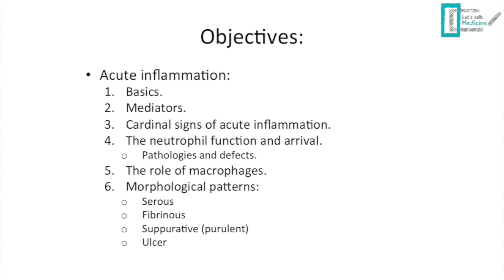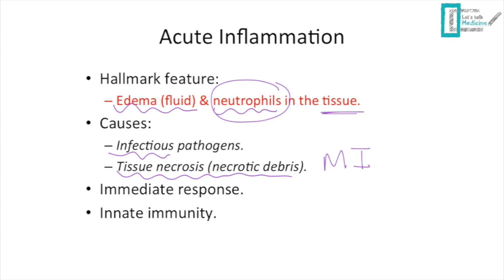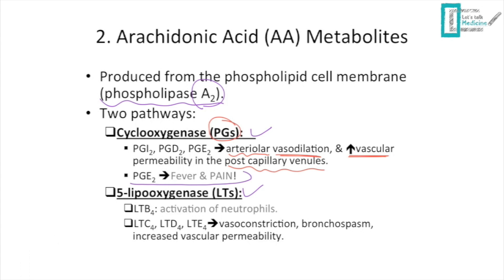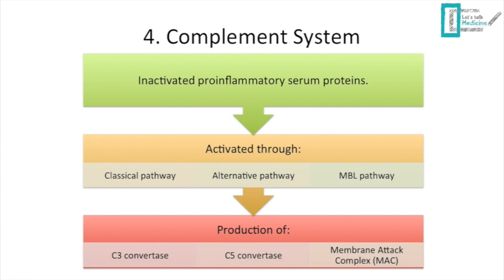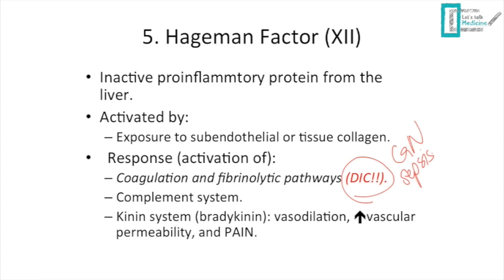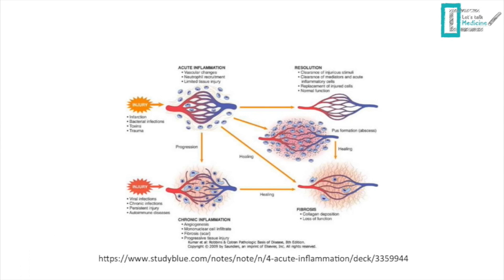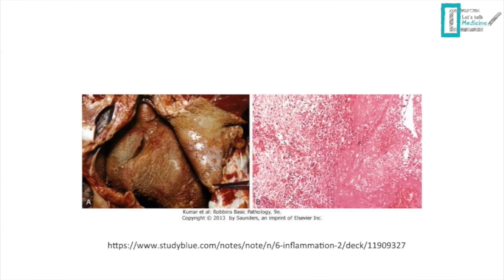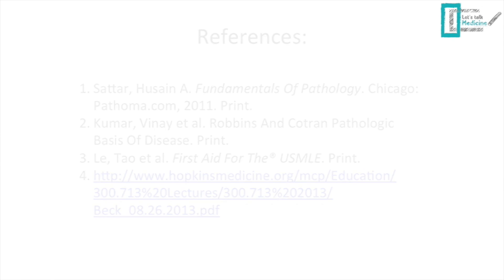Acute Inflammation - Part 1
This is the first part of a video series that gives a short overview of the pathophysiology of the inflammatory process and the mechanisms involved.

Feel free to fill out this questioneer about the quality of this video, we would be happy to hear from you! ^_^